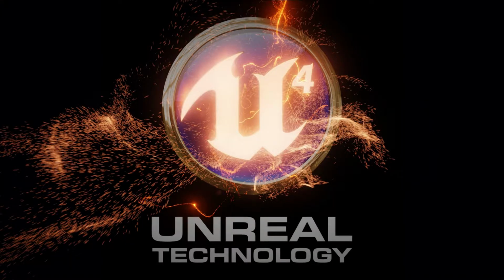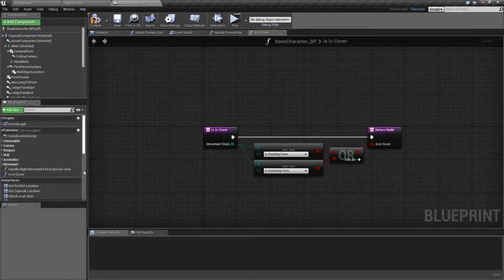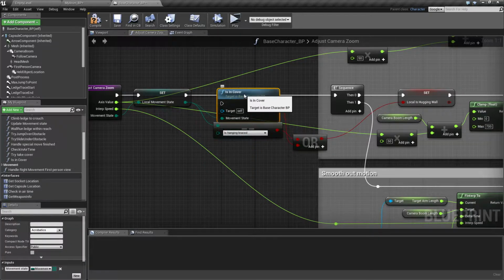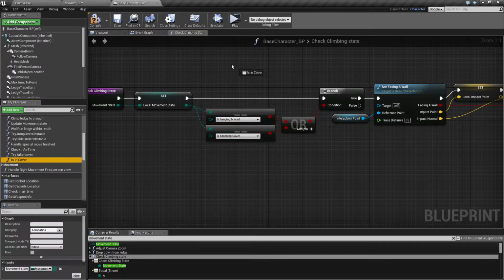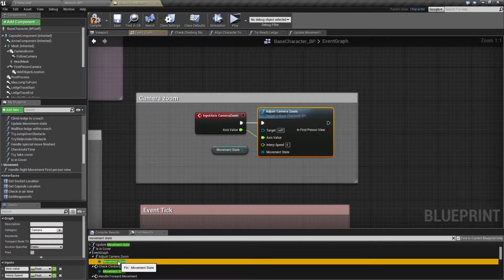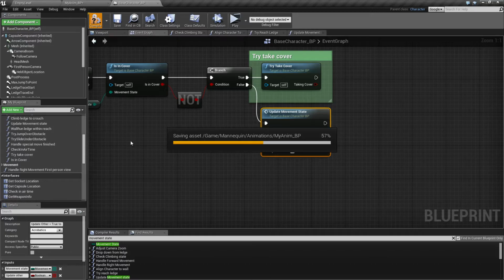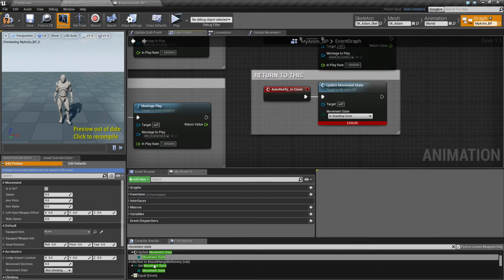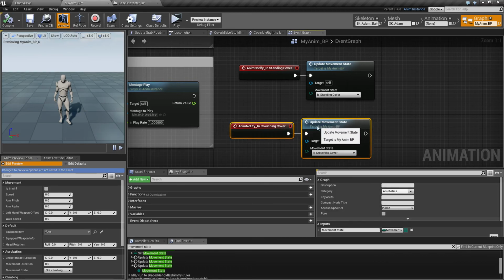Part 46 - Replacing a cover state with a wrapper function (boring)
In this video i cover the process of introducing another cover state, namely the crouched cover state and how to approach this in the existing blueprint.

Since a lot of the content in the video are just showing me doing replacements, you can easily skip this when you get the hang of what im doing.

Anyway, it should illustrate the refactoring process i had to go through and can maybe prove usefull in other scenarios as an example.